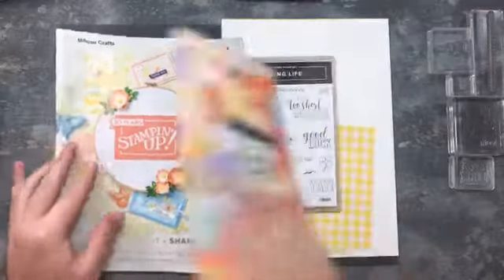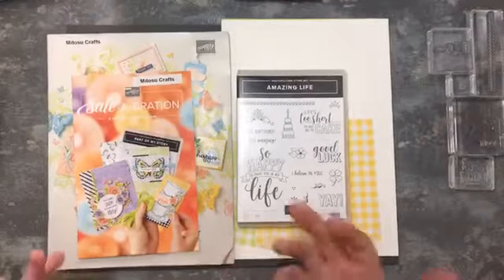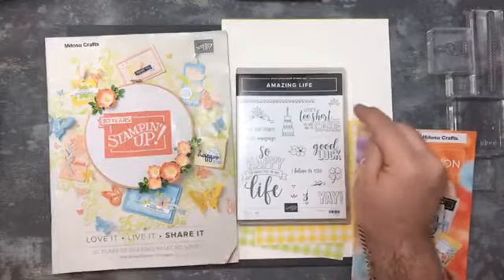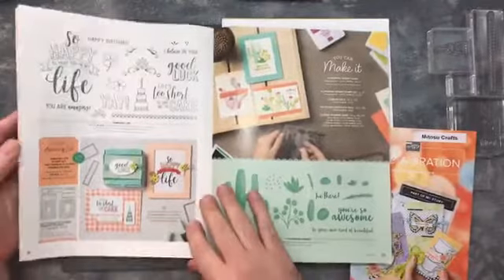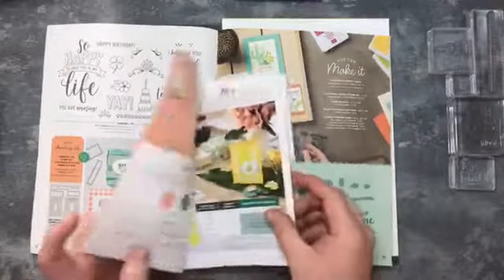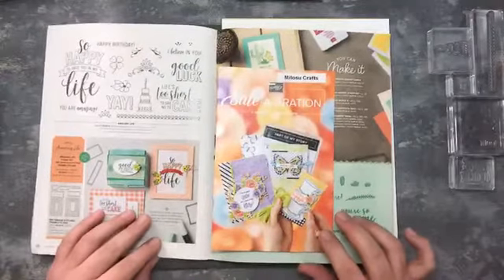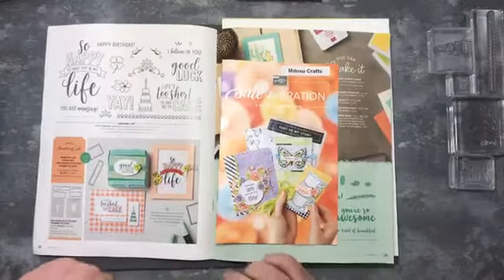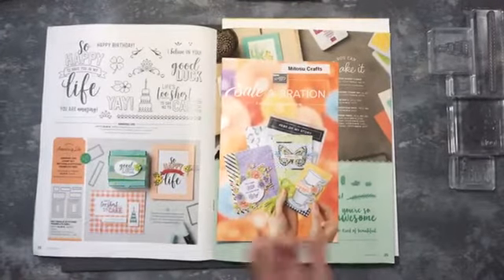Amazing Life Simple Card Ideas Tutorial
Sharing our simple card ideas using the Amazing Life Stamp Set by Stampin' Up! with this video tutorial

Welcome to Mitosu Crafts by Barry and Jay ~ Your Independent Stampin' Up! Demonstrators in Hampshire UK, France, Germany, Netherlands & Austria

Thank you for watching our simplestamping Sunday video on how to make your own simple cards using just Stamps, Paper & Ink amongst other Stampin' Up! products available to order from our UK Online Shop.